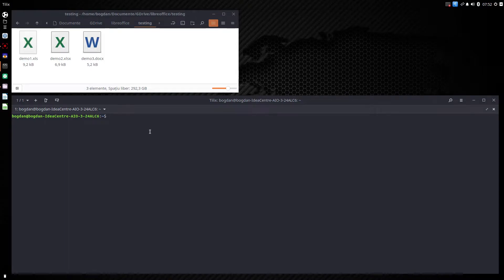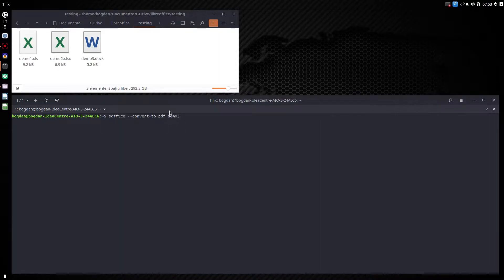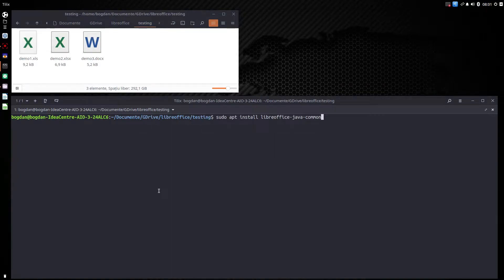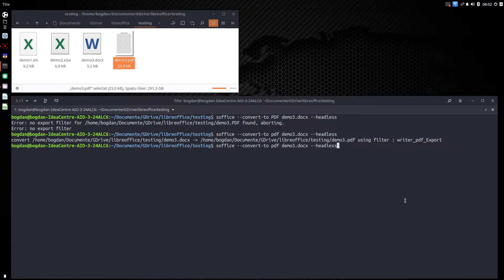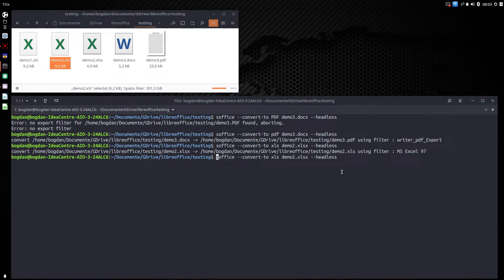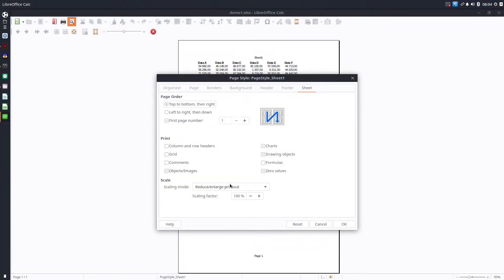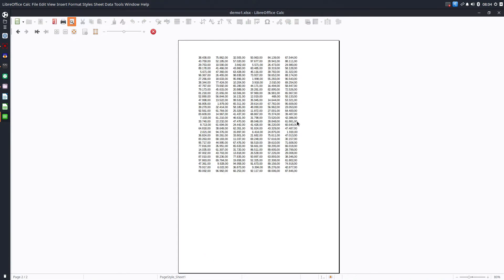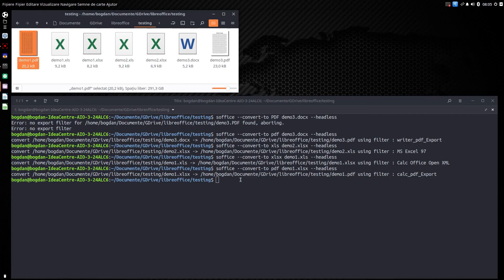How to use LibreOffice to convert files from command line in Linux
Do you need a fast way of transforming your files to different formats? See how.

Professional Suport for using LibreOffice:
Collabora Productivity